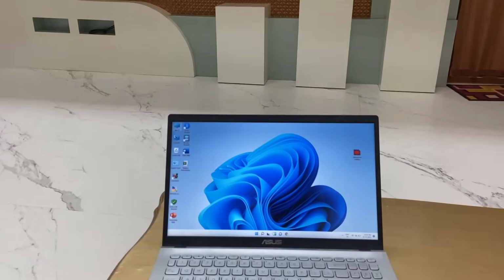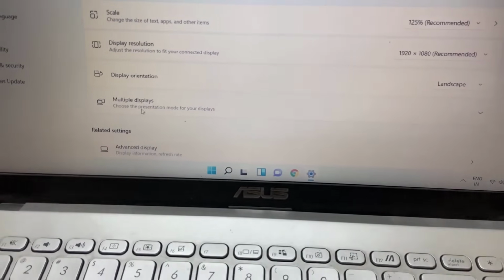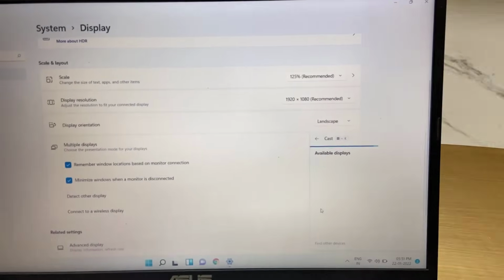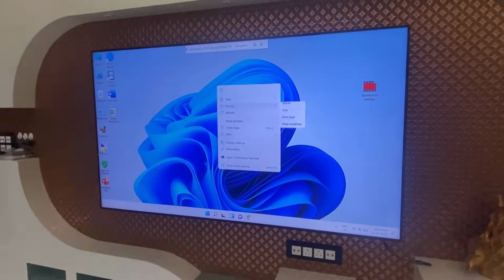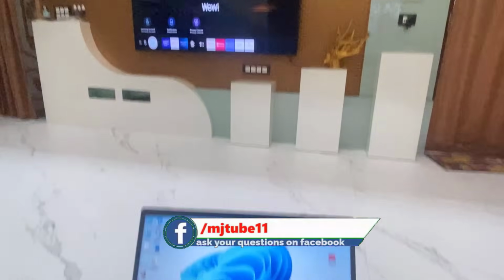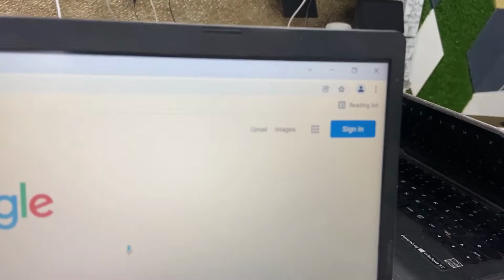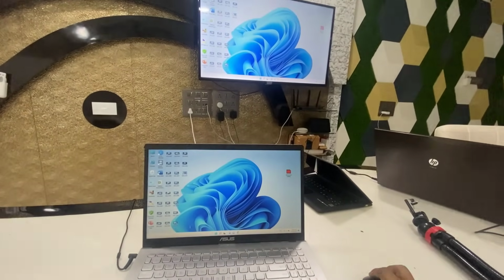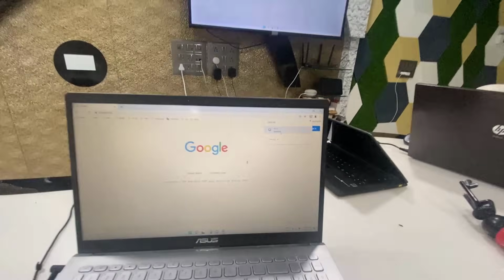How to Connect & Mirror Laptop Screen on Any Smart TV Wirelessly (No App)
How to Mirror Laptop Screen on Any Smart TV Screen Wirelessly (No App Required)